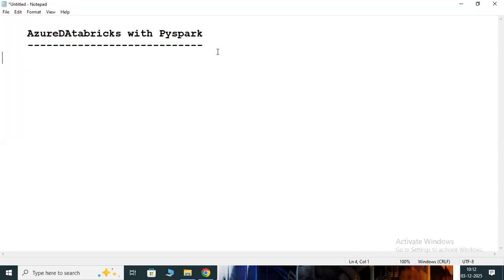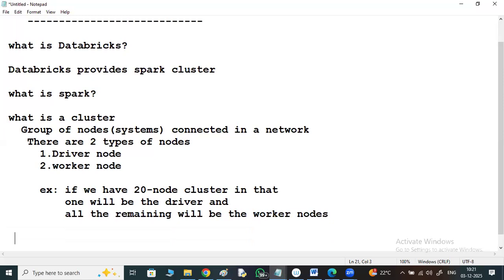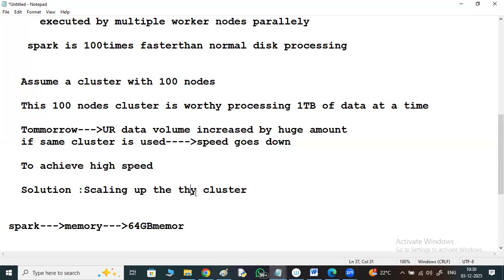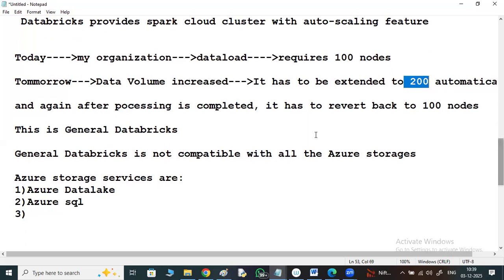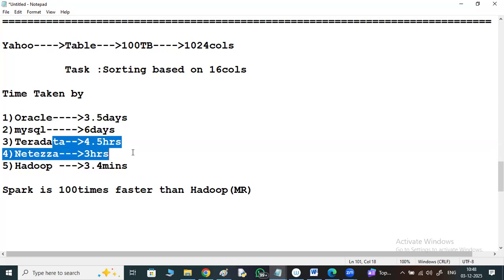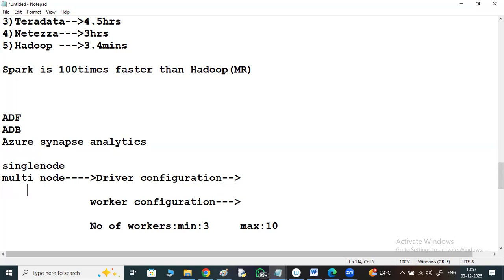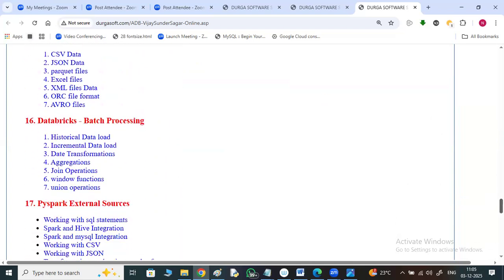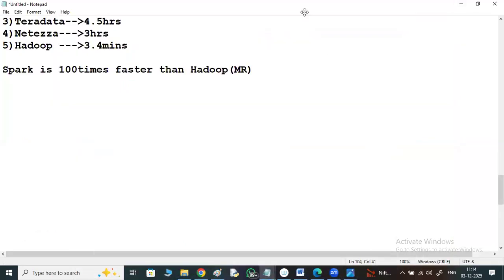PYSPARK tutorials || Demo - 1 || by Mr. N. Vijay Sunder Sagar On 03-12-2025 @10AM (IST)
java python
python
Learn Python
Python Tutorial